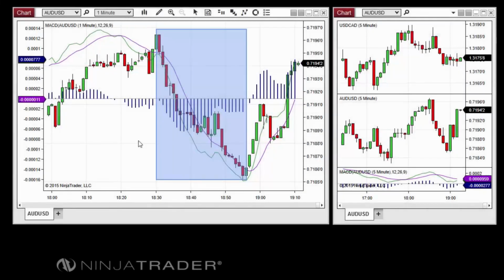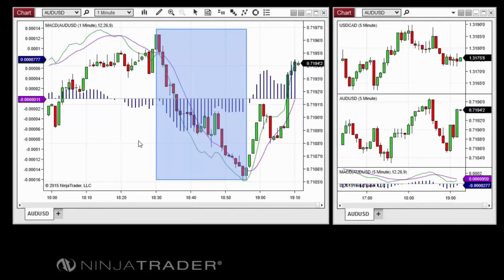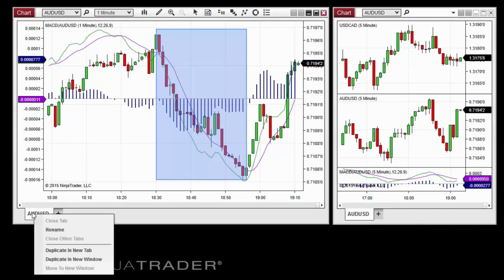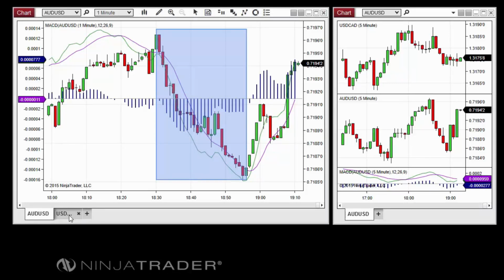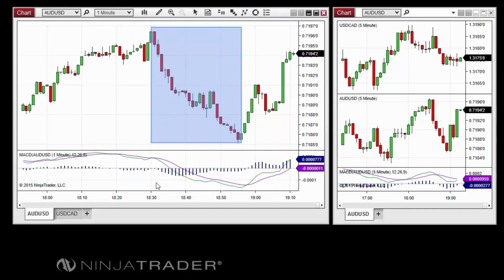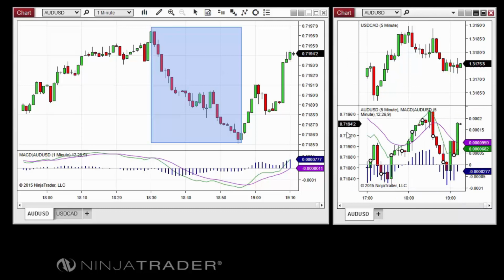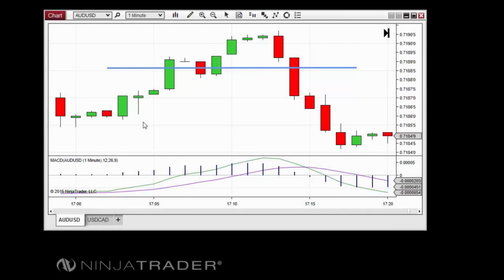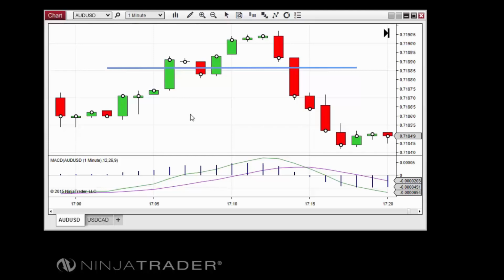NinjaTrader 8 - Chart Panels and Objects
This video covers NinjaTrader 8's chart panel behavior and various chart objects that can be applied to any chart. Chart panels allow traders to customize their view of the markets with market data from any instrument or indicator.

If you liked this video, let us know by leaving a like or comment. Chart Objects are one of several features NinjaTrader offers to enhance your trading.